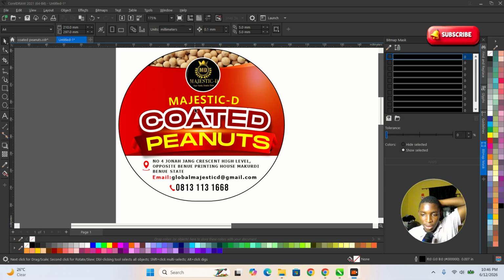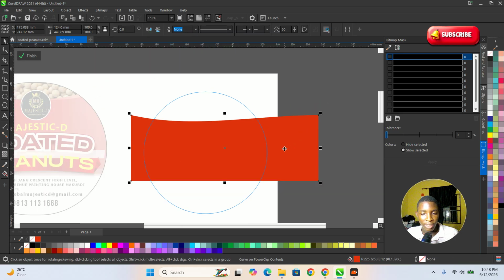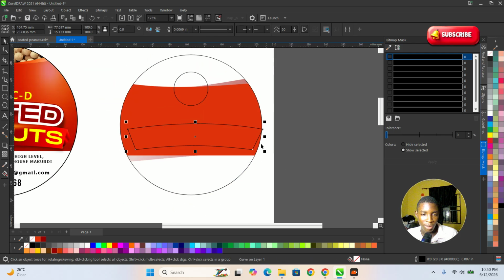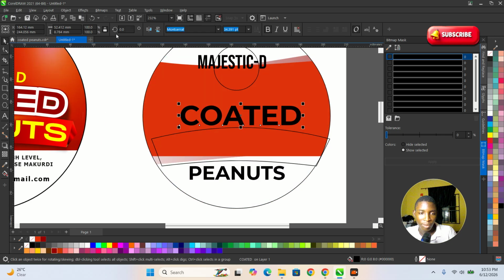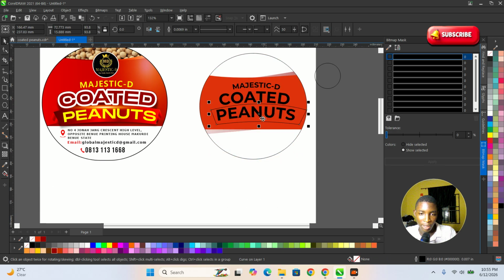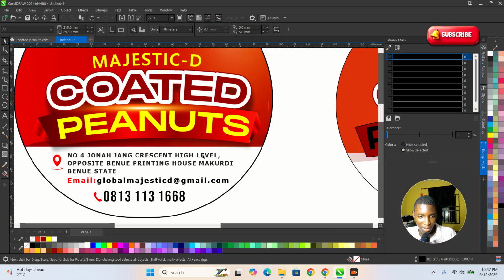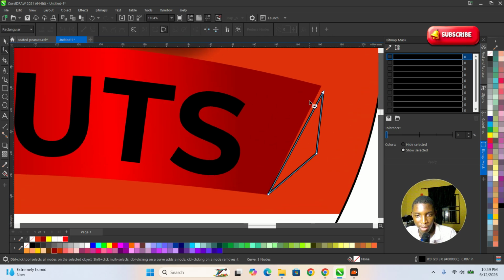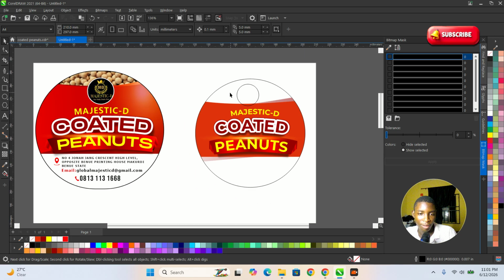How to Design a Coated Peanut Packaging Sticker in CorelDRAW | Product Label Design Tutorial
Learn how to design a professional coated peanut packaging sticker in CorelDRAW from start to finish. In this step-by-step product label design tutorial, you'll discover how to create eye-catching food packaging that attracts customers and strengthens your brand identity.

Whether you're a graphic designer, business owner, student, or beginner in CorelDRAW, this tutorial will teach you essential packaging design techniques, including layout creation, color selection, typography, branding, product information placement, and print-ready setup.

What You'll Learn:

✅ How to create a coated peanut sticker design in CorelDRAW
✅ Product packaging and label design principles
✅ Professional typography techniques for food packaging
✅ Color combinations that increase product visibility
✅ How to add logos, product details, and branding elements
✅ Print-ready packaging design setup
✅ Tips for creating attractive product labels that sell

This tutorial is perfect for anyone interested in graphic design, packaging design, branding, product label creation, and CorelDRAW design projects.

Tools Used:
CorelDRAW
Product Images
Custom Fonts
Packaging Design Elements